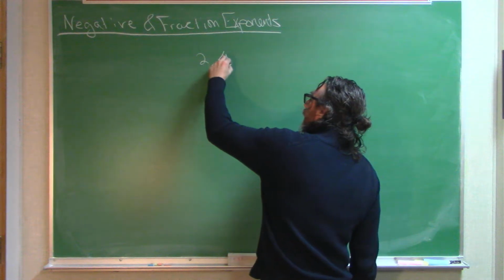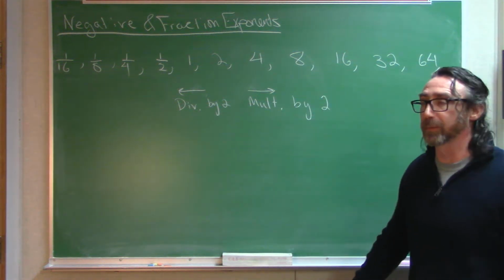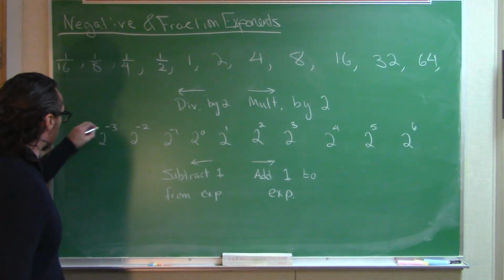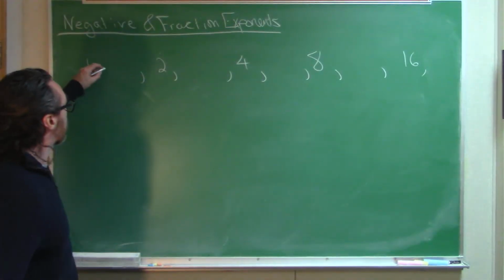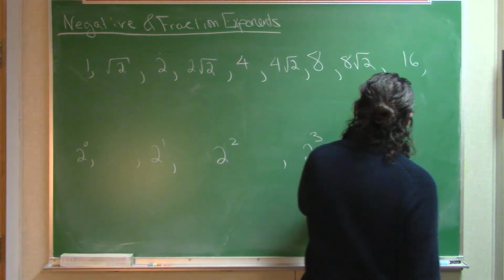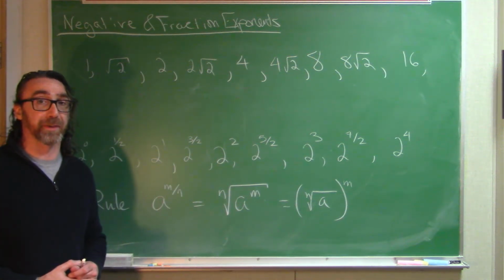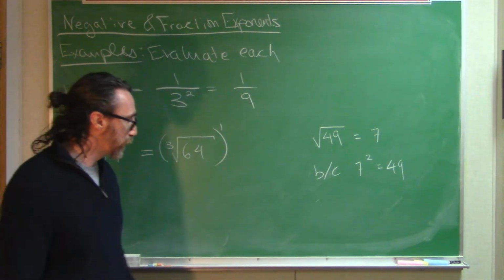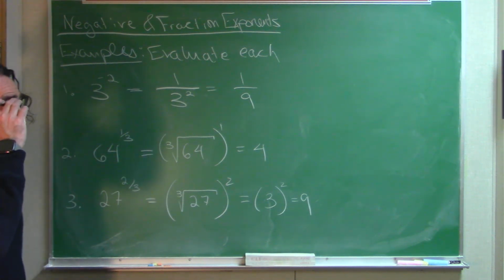Negative and Fraction Exponents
In this video we show how to make sense of negative exponents and fractional exponents. We compute several examples of each.